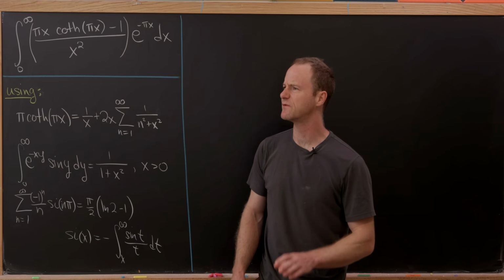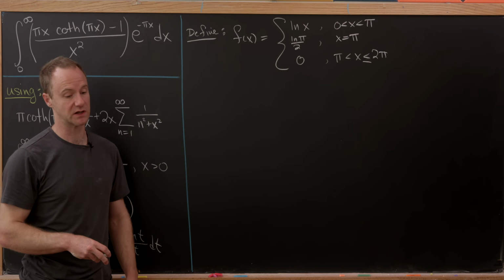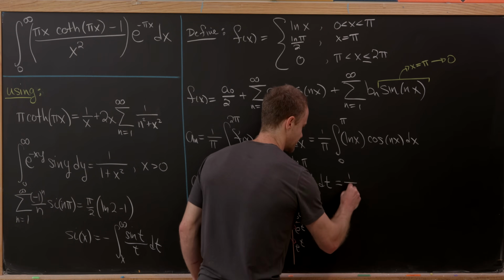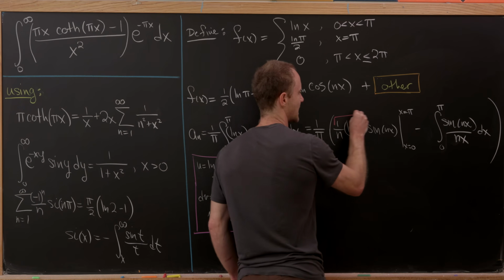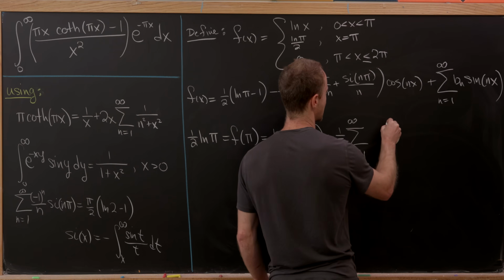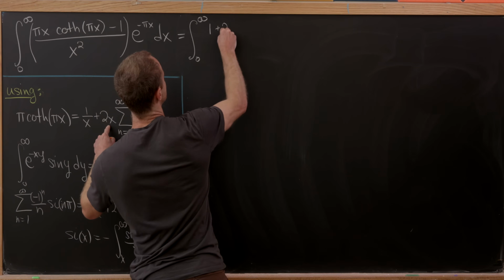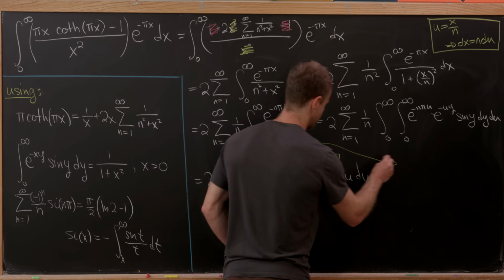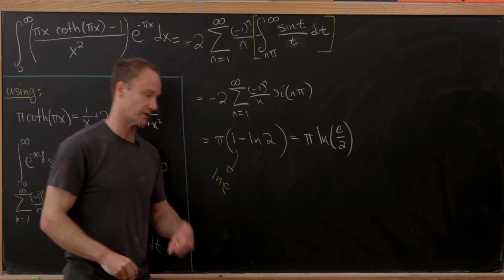So many things to learn from this integral!!